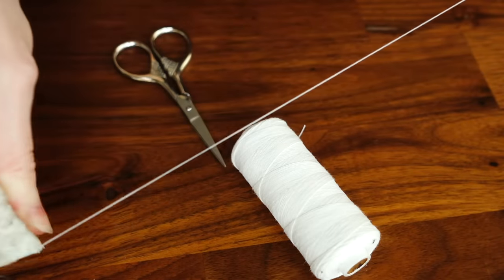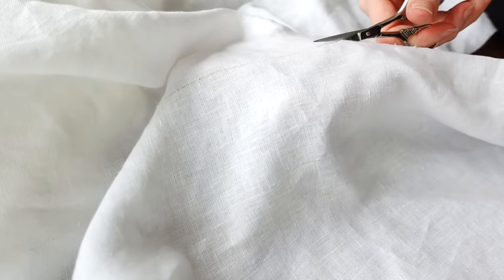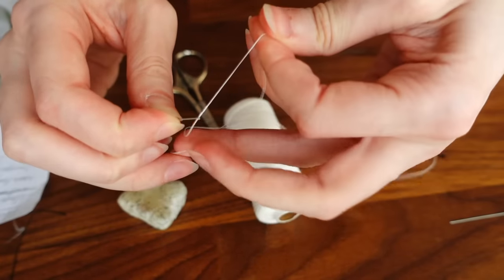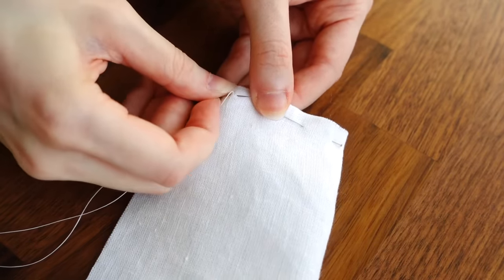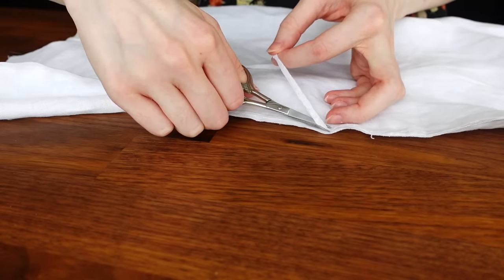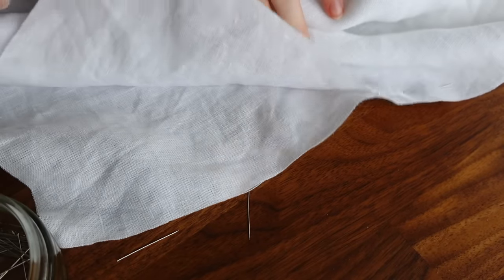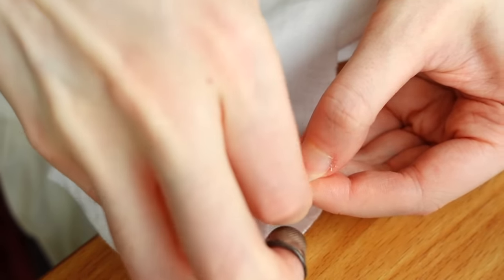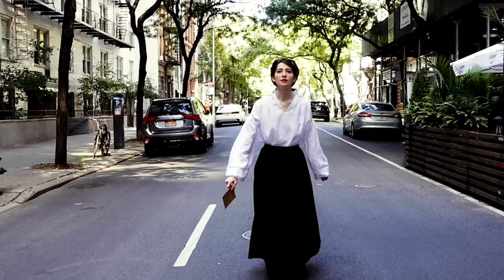I hand sewed a pirate shirt using 18th century sewing methods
Abby Cox literally just released an excellent video on handsewing tips for beginners earlier this week if you'd like some more tips and tricks

Useful Tools for Those So Inclined:
-Clear 18-inch ruler
-Steel-headed straight pins
-Every size & weight needle you will probably ever need
-My most favorite (& stupidly fiddly) #10 sharps, the tiniest needles
-Ye Trusty Olde 8” shears (tartan ribbon not included)
-Those wee bird snips that literally everyone seems to have
-(But I’ve also just found these that are a unicorn and I am severely tempted; I should not be trusted with Amazon
-French Curve

'The Norman Kings' by Bonnie Grace